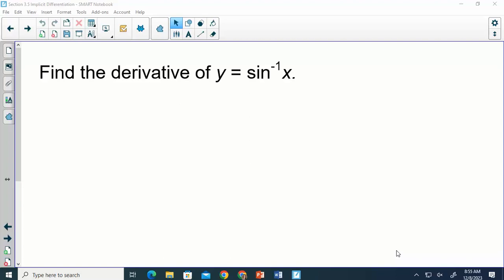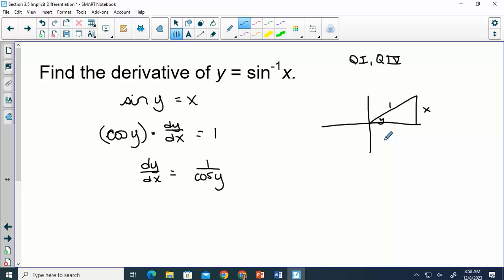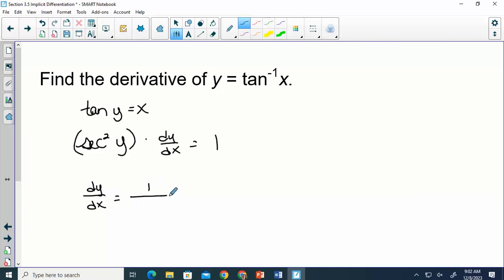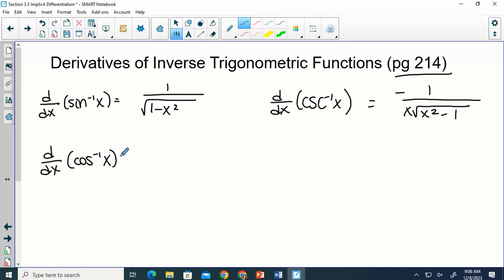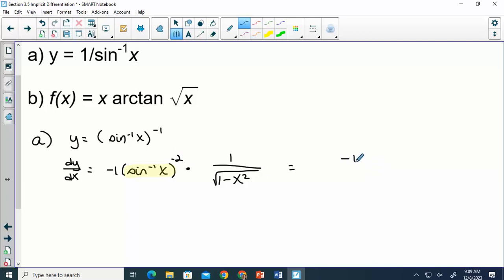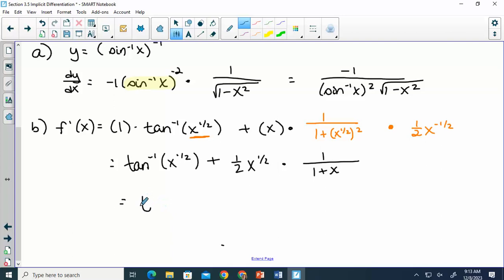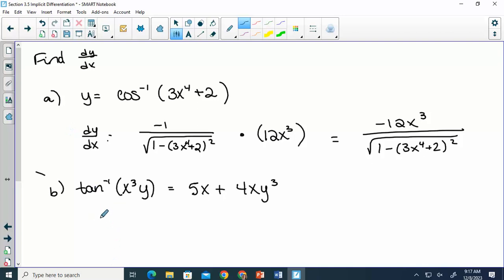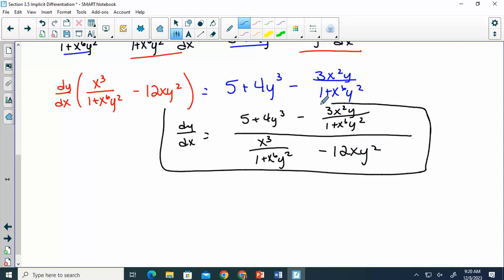Section 3 5 Dec 8